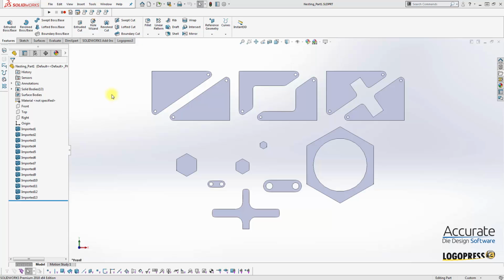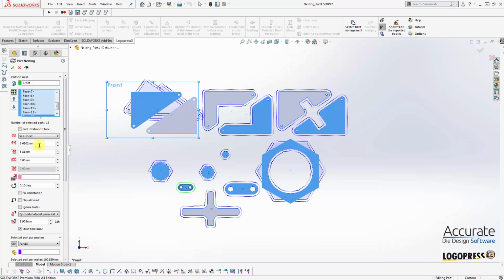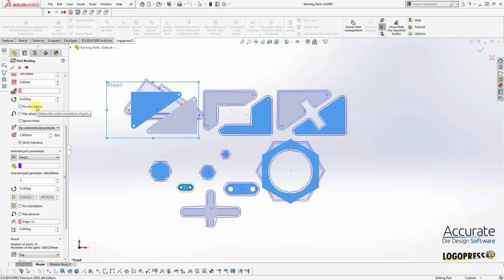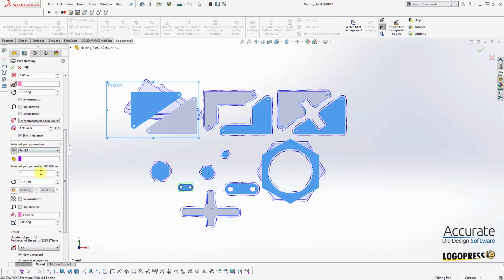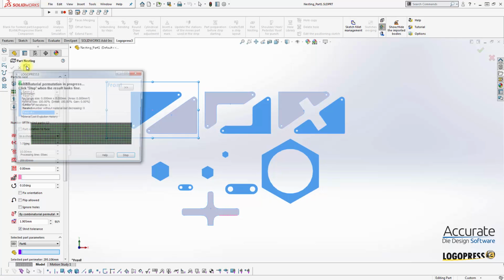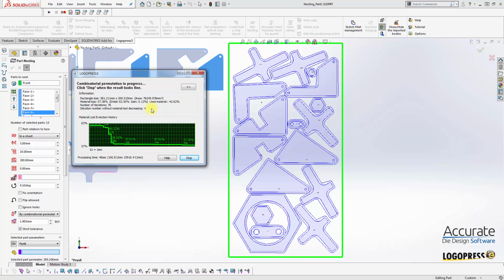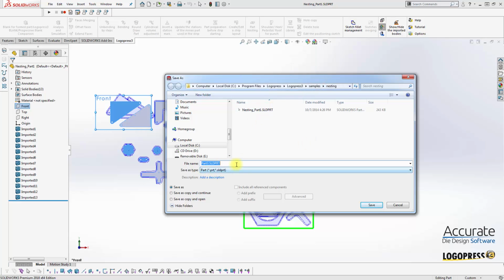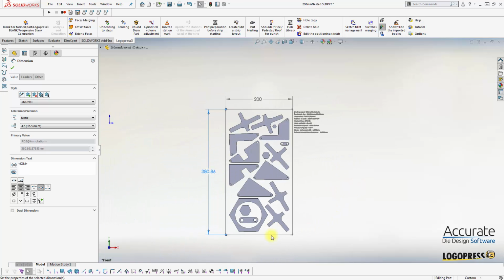Nest Parts on Sheets, Coils or Small Spaces Inside SolidWorks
Accurate Die Design Software Inc. / Logopress3 (Brookfield, WI) has released Logopress3 NESTING 2018 for SolidWorks that can be used in any industry. Included in their SolidWorks Gold Certified Logopress3 die design software, it is now available as a separate add-in for those needing a powerful nesting product that runs inside SolidWorks. This software can nest parts within a sheet of material or on a coil of set width, or simply into the smallest space, without constraining sheet size. It also has options to control the angular rotation of parts, nesting within part openings, automatic report generation including material loss, cut distance, etc. Logopress3 NESTING starts with either a multi-body part file (either created with SolidWorks or imported from a different CAD system into SolidWorks) or with individual part files that are in an assembly. After setting some logical parameters that allow extreme flexibility, it will quickly nest the parts per the options that the user sets. No formal training is necessary, but one-on-one support with experienced American engineers via GoToMeeting is included with an annual subscription.

For the die designer that already has access to Logopress3 NESTING within the Logopress3 die design software, this module is useful for creating wire EDM burn blocks for punches and shims or minimizing material loss in the layout of a progressive/transfer strip layout. But naturally, minimizing material waste is critical across most any industry that utilizes a CNC laser, water jet, router, drag knife, wire EDM, or turret press to cut parts out of flat stock.